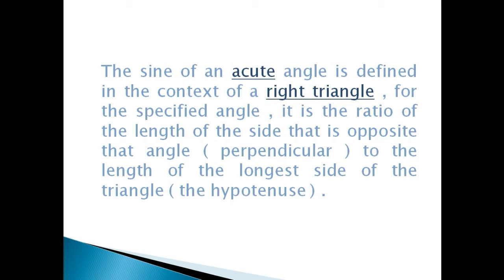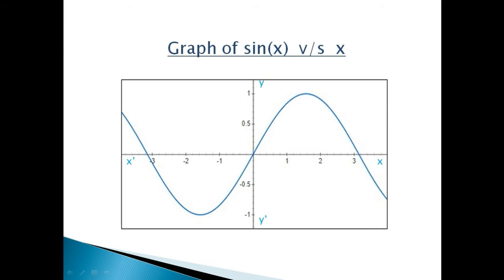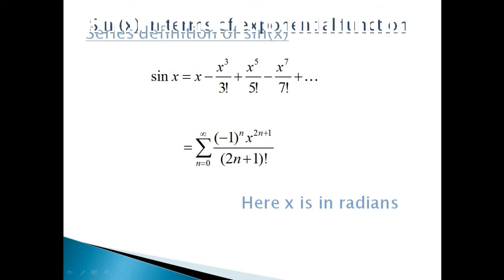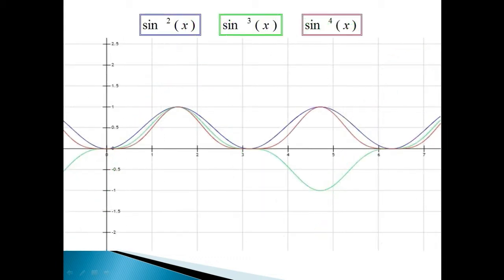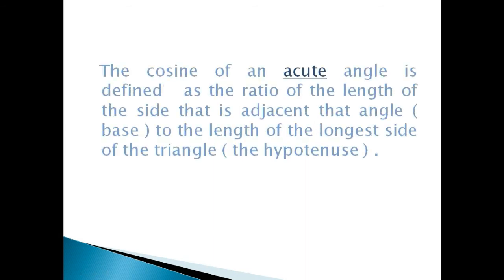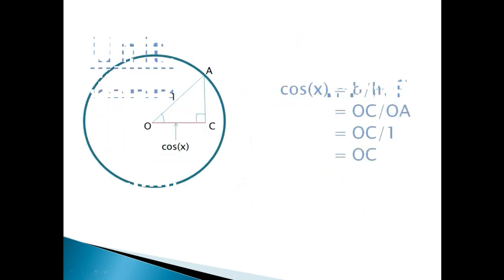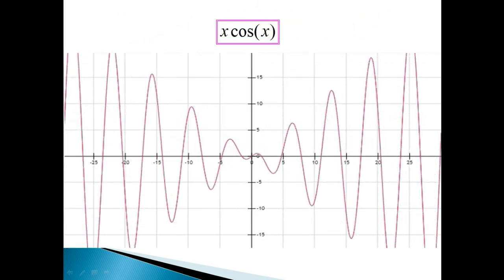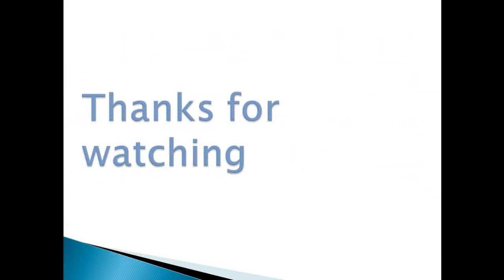Basic Trigonometric Functions Part - 1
Sine and Cosine functions with definitions and their various plots